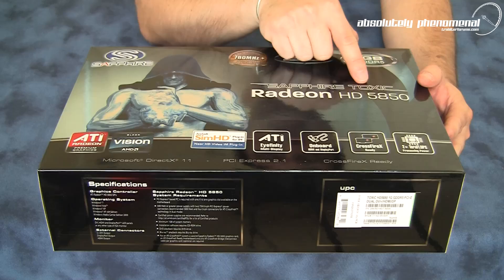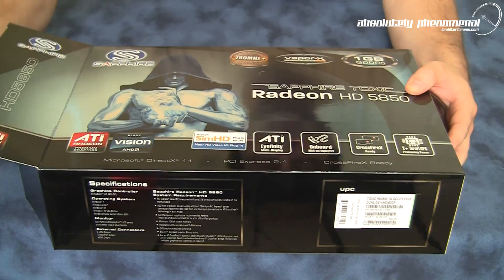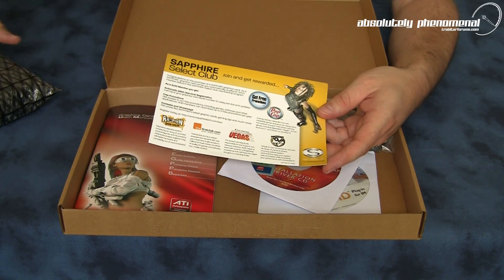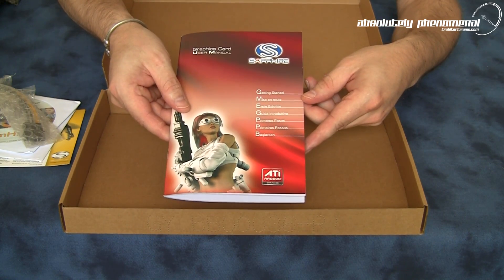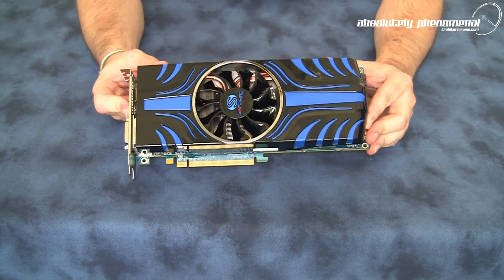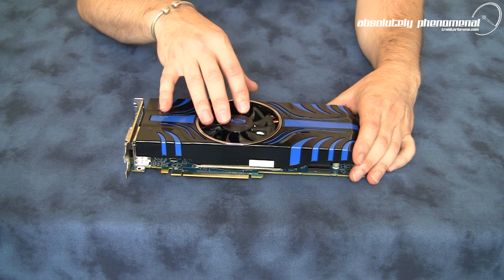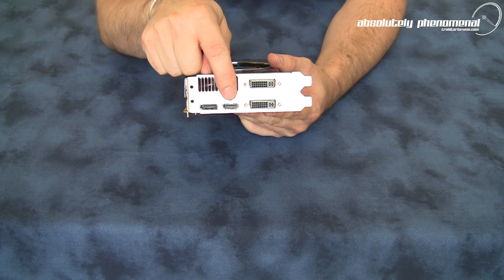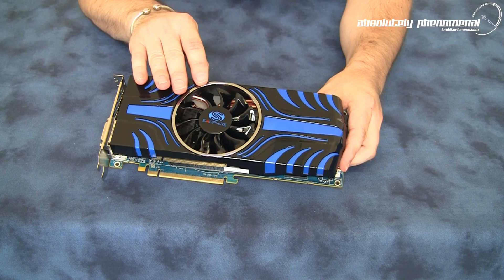Sapphire HD5850 Toxic Edition GPU (Unboxing)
Sapphire brings the power of graphics 'supercomputing' to enthusiasts with their TOXIC Radeon HD 5850 card. Built on Sapphire's original Vapor Chamber Technology, this card will bring the benefits of Vapor-X cooling - quieter and more efficient cooling - to a wider range of users.